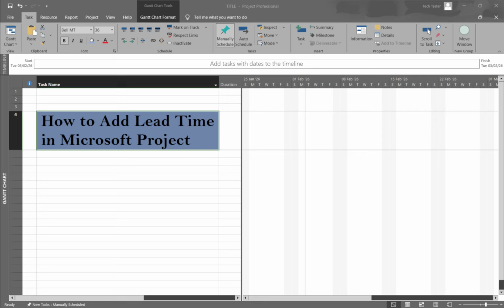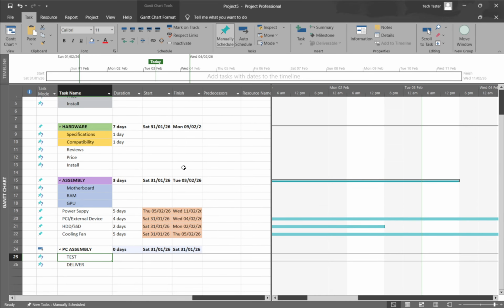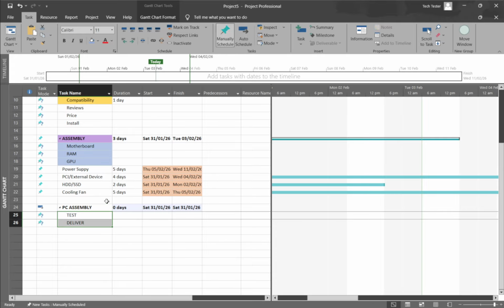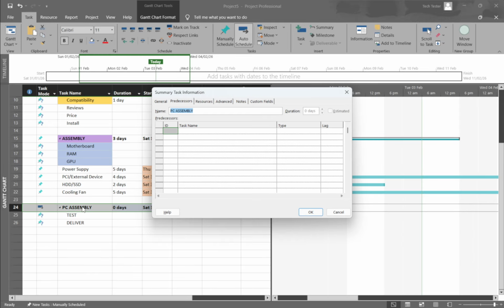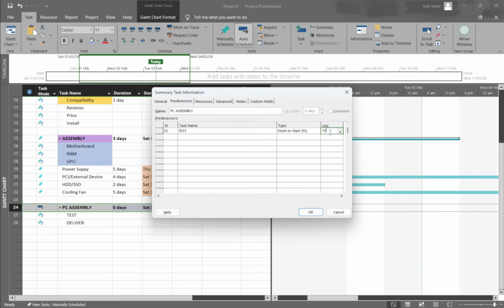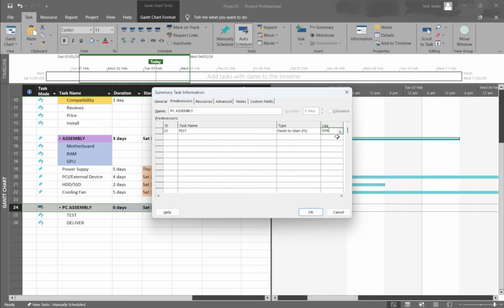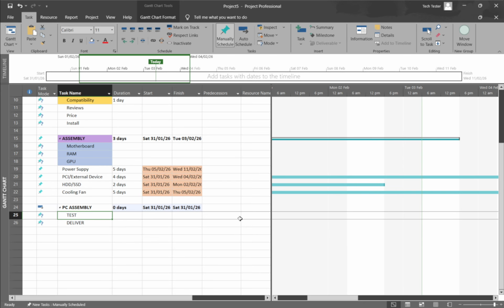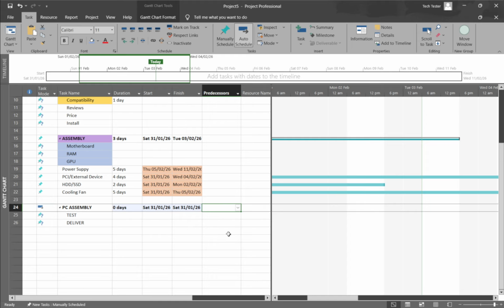How to Add Lead Time in Microsoft Project [2026 Full Guide]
How to Add Lead Time in Microsoft Project

In this video, we show you exactly how to add lead time in Microsoft Project to optimize your project schedule. We demonstrate how to effectively overlap tasks by adjusting dependency constraints within the software’s scheduling engine.

Mastering lead time is essential for reducing project duration and improving resource efficiency without compromising task logic. We explore the relationship between predecessors and successors, focusing on how utilizing negative lag allows for a more fluid and professional project timeline.

Technical Specs:
Software: Microsoft Project; Feature: Task Scheduling & Dependencies.